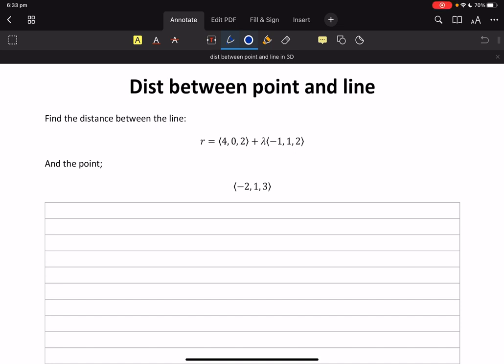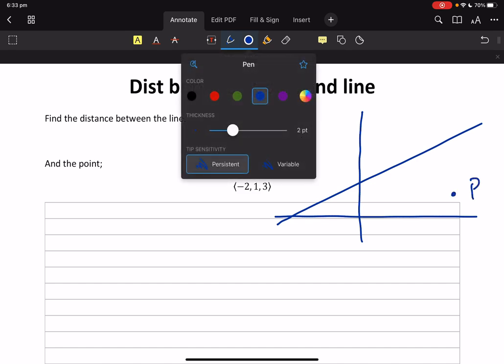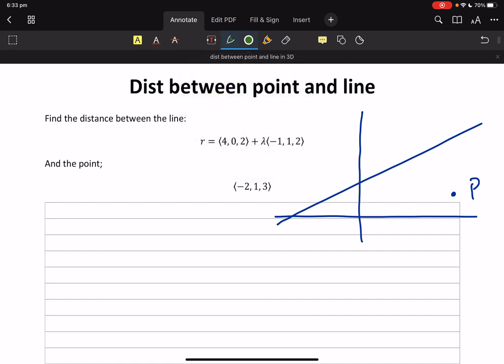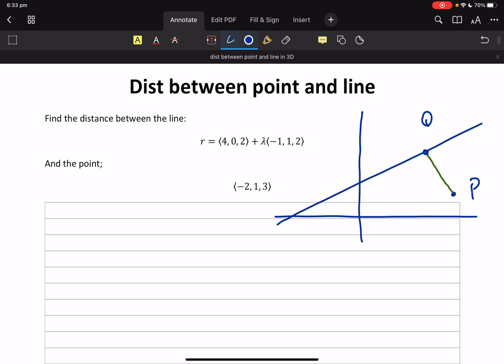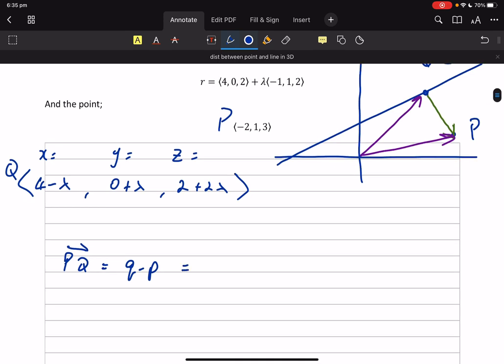Dist between point and line in 3D